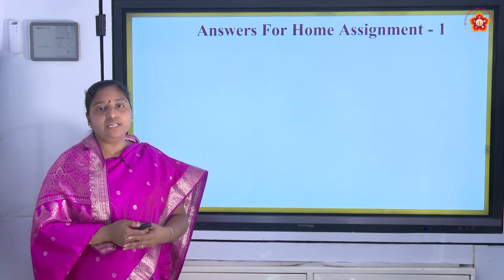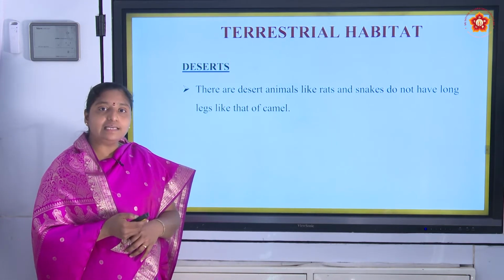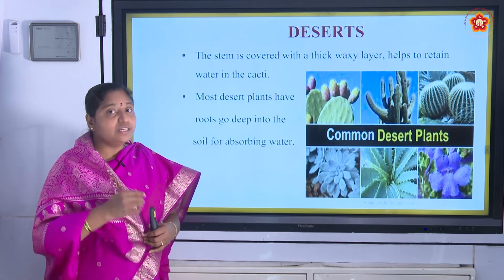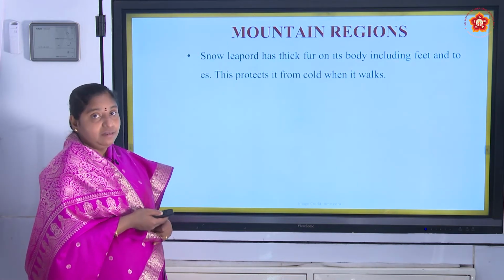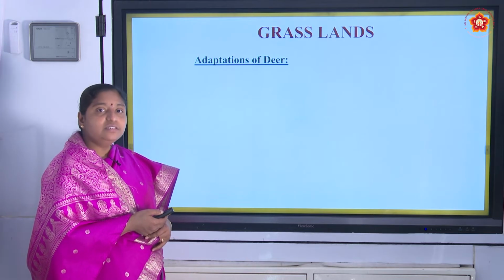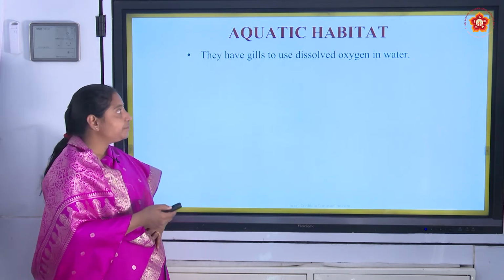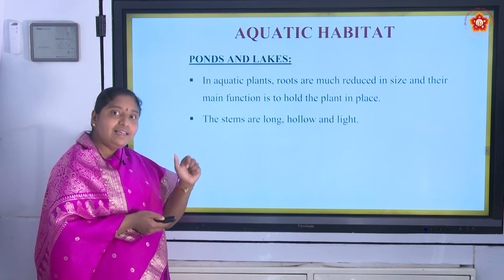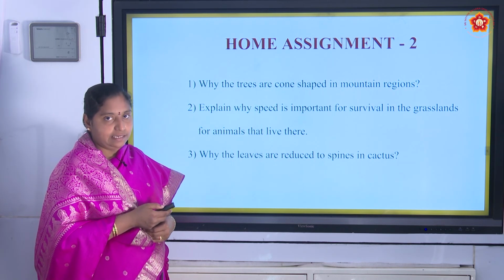6th State|Eng|Sci|The Living Organisms Characteristics and Habitats|Smt. Sreelakshmi|Part 2 of 3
Lesson ID: 2130
Grade: 6th
Subject:  Science
Syllabus:  State  (Karnataka)
Medium:   English
Chapter Name:  The Living Organisms Characteristics and Habitats
Part 2 of 3

Contents of this video:
00:00 - Introduction about our Institution
00:25 - Commencement of chapter
01:02 - Assignment answers for previous part
02:15 - Highlights of previous part
03:29 - A Journey through different habitat
04:17 - Terrestrial habitat
05:17 - Snakes and Rats in burrows
05:40 - Deserts
08:38 - Mountain Regions
13:04 - Grass lands
16:40 - Aquatic Habitat
24:45 - Assignment Questions